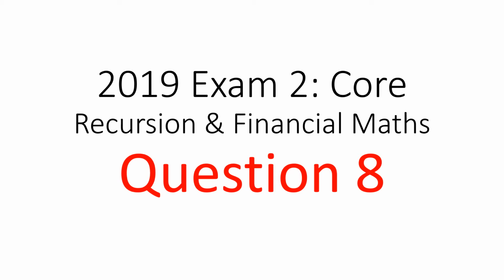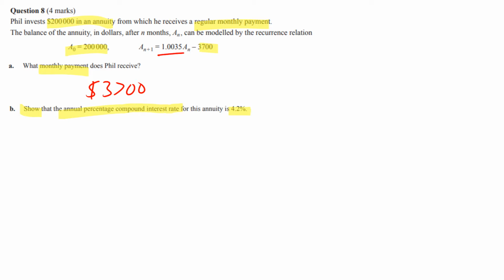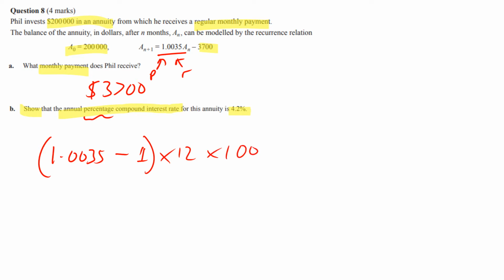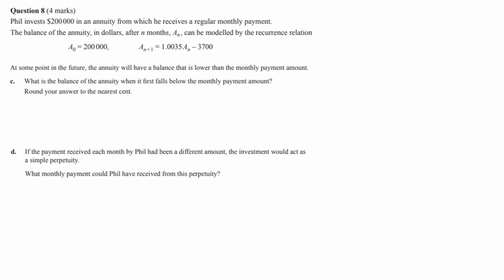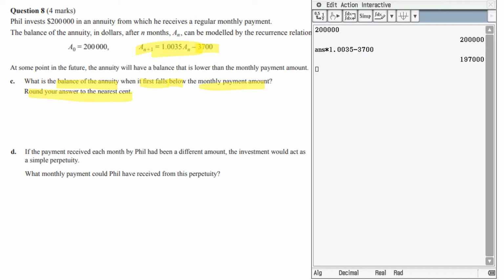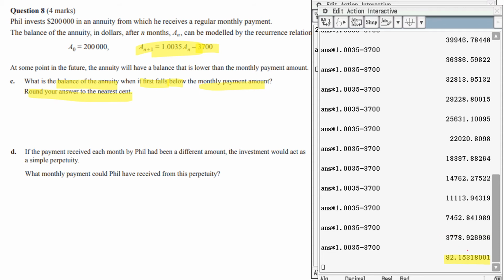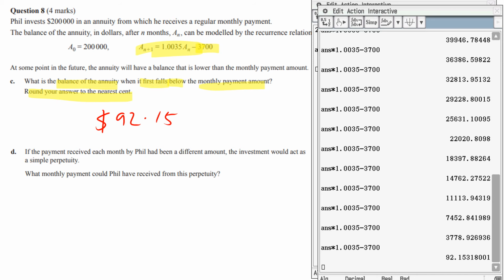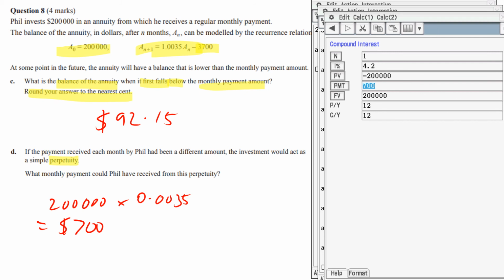2019 Further Maths Exam 2 Financial Question 8